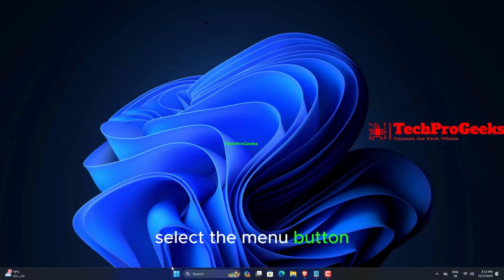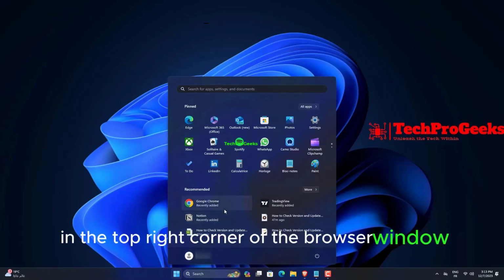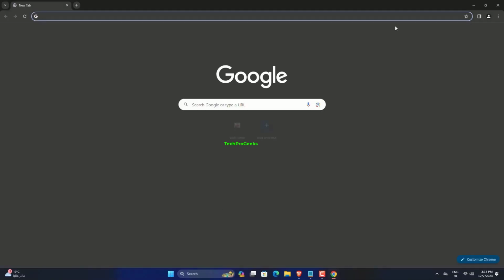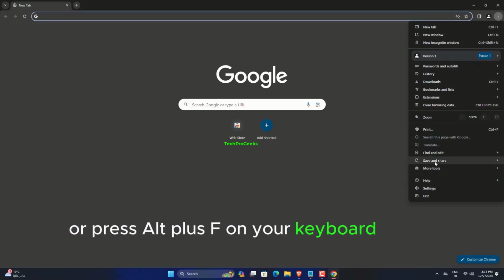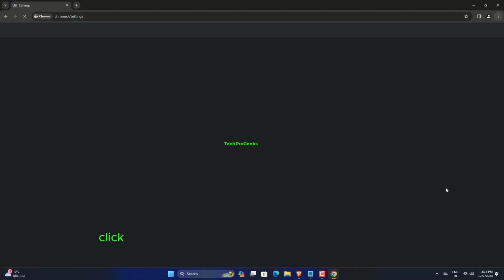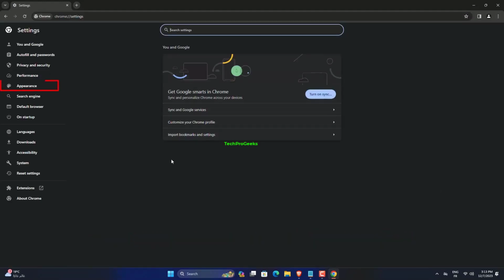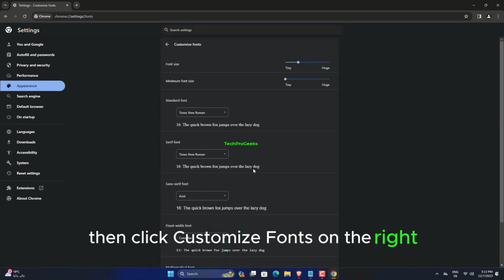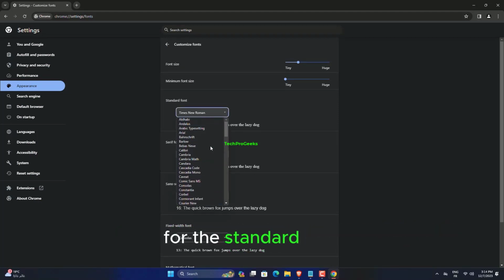How to Change the Default Font Style in Google Chrome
Give your online browsing a unique twist! We'll walk you through changing Google Chrome's default font style in this article. Customizing the style of your font can make a big difference, whether you want a sleek modern design or a traditional vibe. For a comprehensive, step-by-step tutorial on customizing Chrome's default font to your taste, watch the video. Don't settle for mediocrity; instead, read on for professional advice and useful hints on how to improve your Google Chrome font personalization experience.

Find out how to customize Google Chrome's default font style to make your browsing more unique. This comprehensive tutorial offers comprehensive instructions for customizing the font to your taste.

00:00 Intro
00:10 Tutorial
00:59 Outro